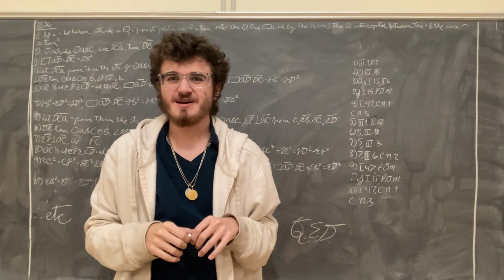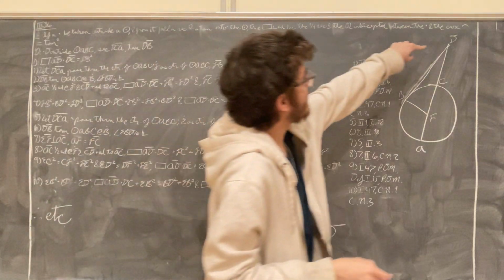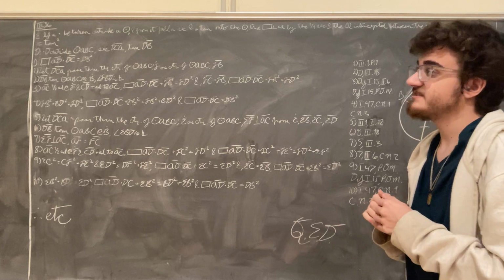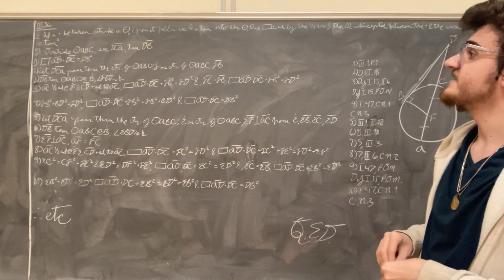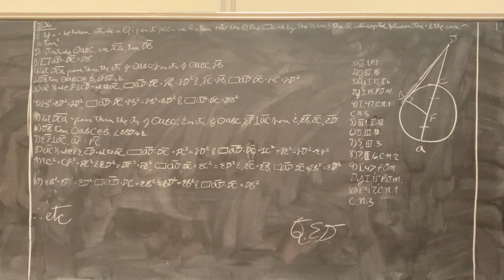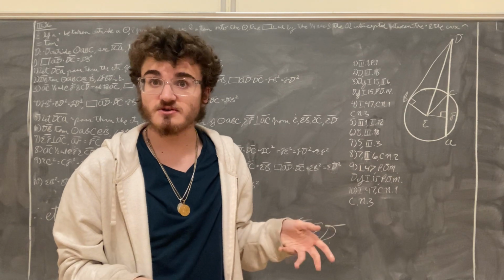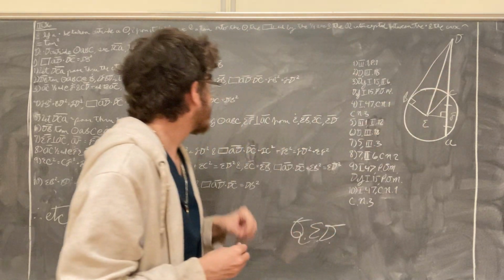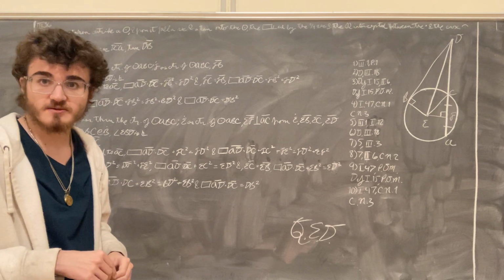Euclid's Elements, Book III, Proposition 36 (III.36)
"If a point is taken outside a circle and two straight lines fall from it on the circle, and if one of them cuts the circle and the other touches it, then the rectangle contained by the whole of the straight line which cuts the circle and the straight line intercepted on it outside between the point and the convex circumference equals the square on the tangent."